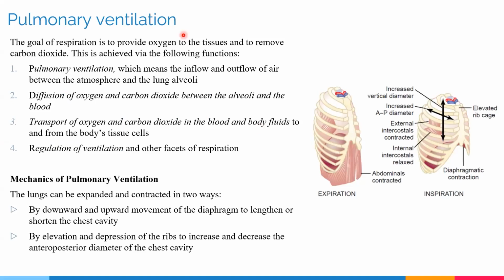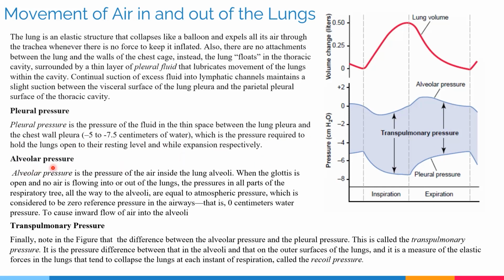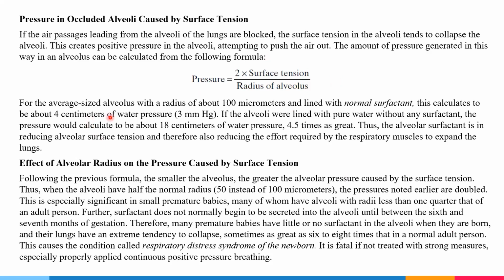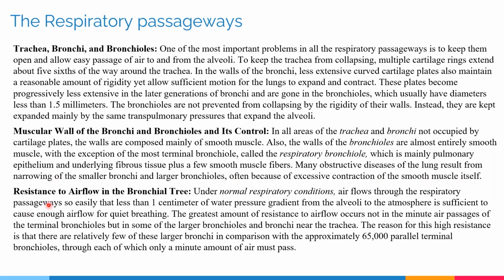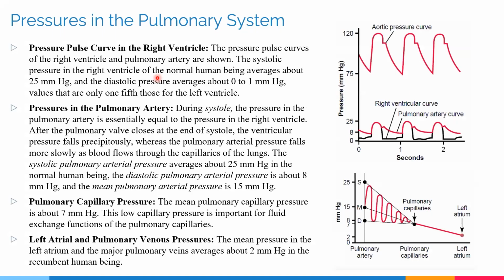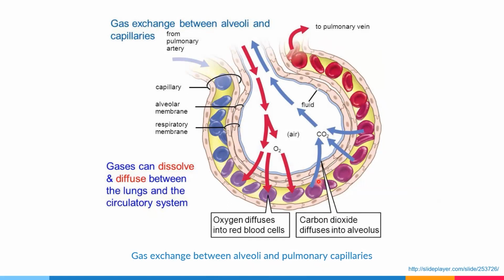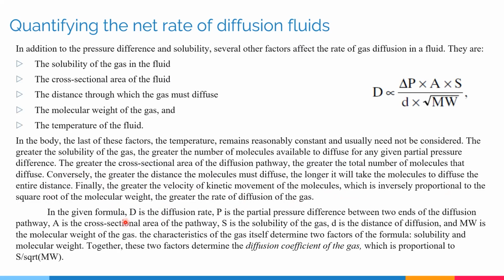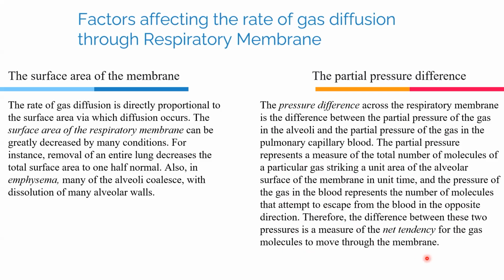Respiration I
In this lecture, we go through the pulmonary circulation and the respiratory system. We look into the mechanisms of respiration, followed by the function of various blood vessels associated with the lungs and their characteristics. We then discuss about the regulation of bronchiolar musculature and the different respiratory passageways. Finally we look into the respiratory membrane and the physical mechanisms of gas exchange across the respiratory membrane.